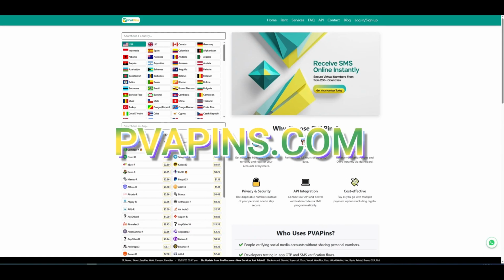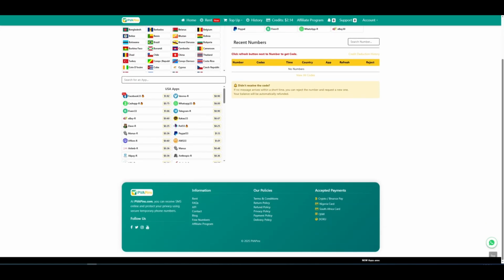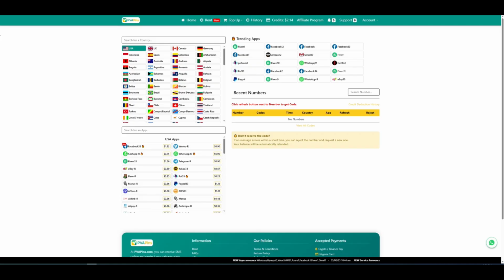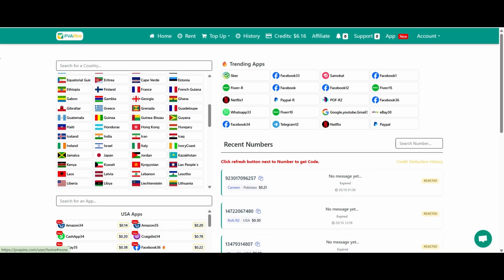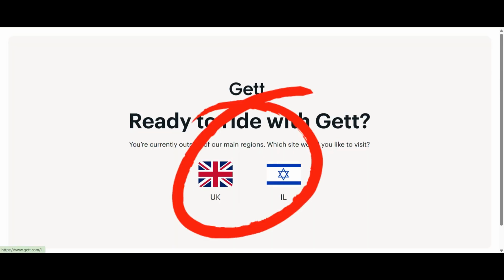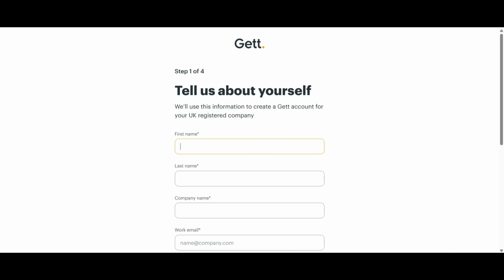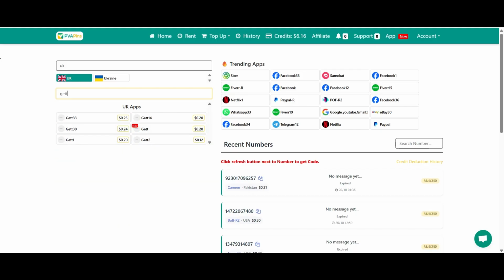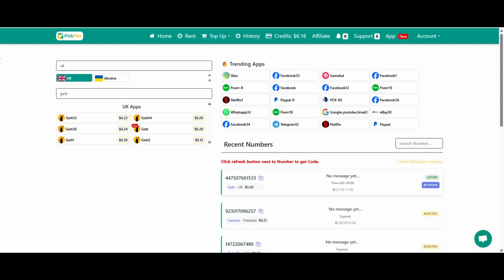how to Register Gett Account Without Phone Number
🚕 Want to create a Gett account without using your personal phone number? You’re in the right place! In this video, you’ll learn how to sign up for a Gett account safely and easily using a virtual number from PVAPins.

📱 With PVAPins, you don’t need a real SIM card to verify your Gett account. You can instantly receive SMS codes online and activate your account within minutes. It’s fast, secure, and perfect for protecting your privacy.

💡 PVAPins is an online platform that offers temporary and virtual phone numbers for SMS verification. Whether you’re creating an account for Gett, Uber, Careem, or WhatsApp, PVAPins helps you verify safely without sharing your real number.

🧾 How it works:
1️⃣ Go to PVAPins.com
2️⃣ Select Gett from the list of supported apps
3️⃣ Choose a country and buy a virtual number
4️⃣ Receive your verification code instantly
5️⃣ Enter it in the Gett app and start using your account

💬 With PVAPins, you can create multiple Gett accounts, test app features, or manage deliveries — all while keeping your real number private.

and enjoy a safe, fast, and easy way to get your Gett account verified!

🚖 Need a Gett account but don’t want to share your real number? No worries! This video shows you exactly how to **create and verify a Gett account** using a **virtual number from PVAPins**.

📞 PVAPins provides quick and reliable temporary numbers for instant SMS verification. You can use them to activate your Gett account from anywhere in the world — no personal SIM needed!

🌍 PVAPins supports 190+ countries and ensures your data stays private. It’s the easiest way to get verified and start using Gett in just a few minutes.

✨ Steps to create your Gett account:
1️⃣ Visit PVAPins.com
2️⃣ Choose Gett
3️⃣ Select your country
4️⃣ Get a number and receive your code instantly
5️⃣ Verify in the Gett app and you’re ready to go

💡 Simple, safe, and secure — PVAPins helps you get your Gett account activated without risking your privacy.

today and start your Gett journey in seconds with a virtual number.

📋 Summary:
This video shows you how to create a Gett account without using your personal phone number by using a virtual number from PVAPins. Learn step-by-step how to verify your Gett account instantly, protect your privacy, and start using Gett anywhere in the world. Perfect for users who don’t have a working SIM or prefer to keep their real number private.